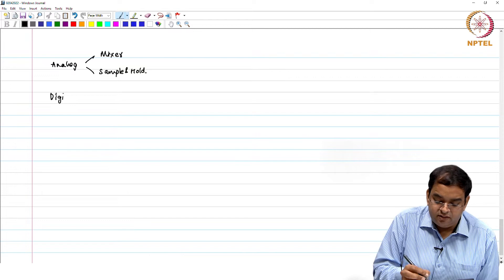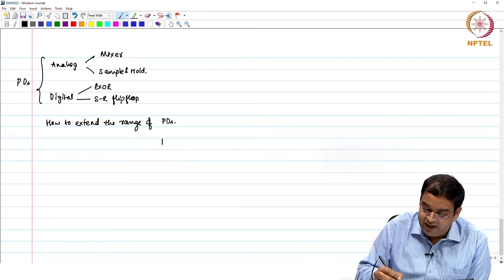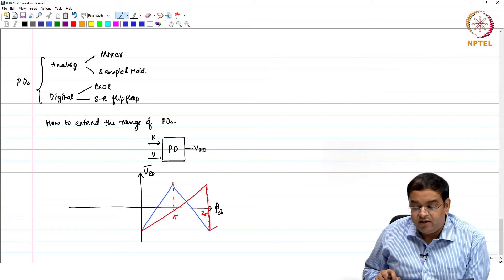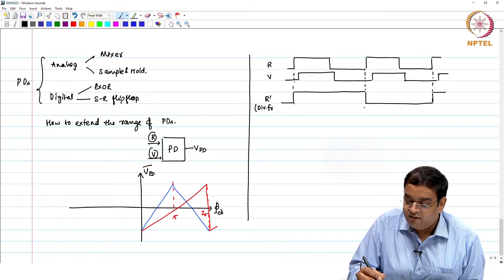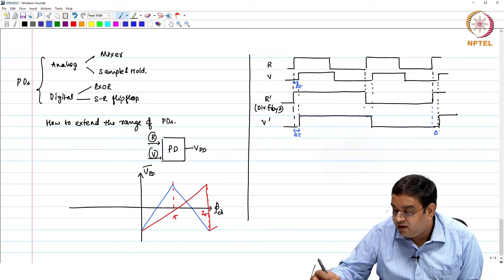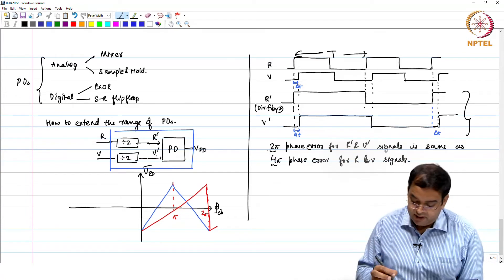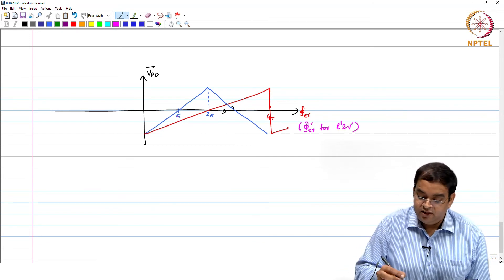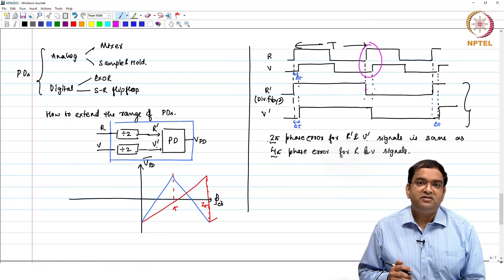Range Extension for Phase Error Detectors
Description of range extension for phase error detectors by using frequency dividers